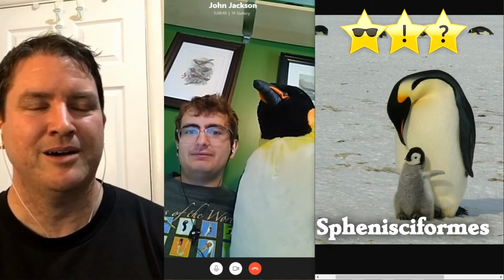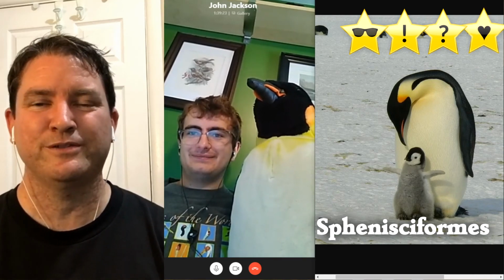Every Bird Group Ranked 4 - Penguins to Flamingos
Join us as we learn about every bird in the world.  We're going to study them and appreciate them and then decide which one is the BEST!

In this video we talk about two very famous bird groups - penguins and flamingos, and two very NOT famous bird groups - turacos and mousebirds.  But we discuss all of them, and what makes them diverse, famous, amazing, intriguing, and beautiful.  We hope you learn a lot!

Timestamps for easy navigation:
00:00 Introduction
00:24 Mousebirds
05:26 Turacos
11:31 Flamingos
15:42 Penguins